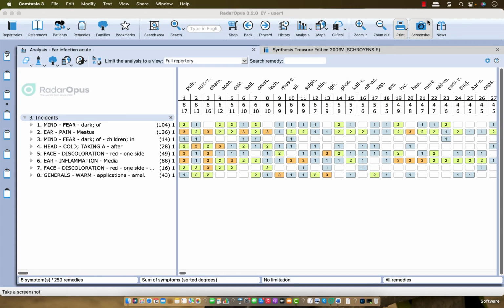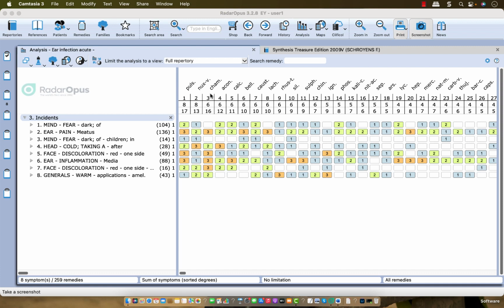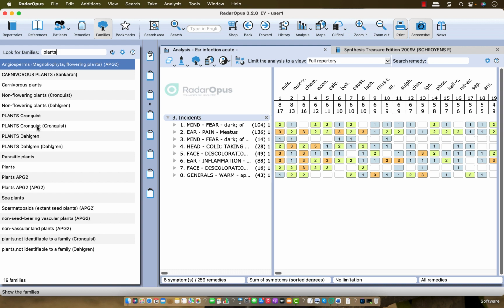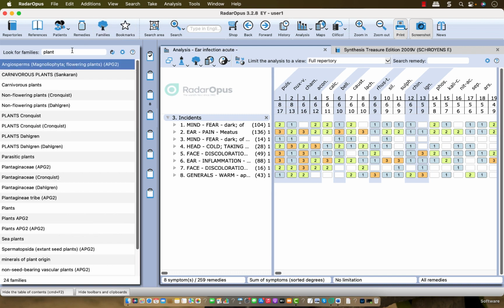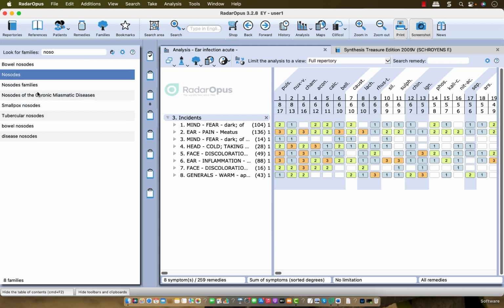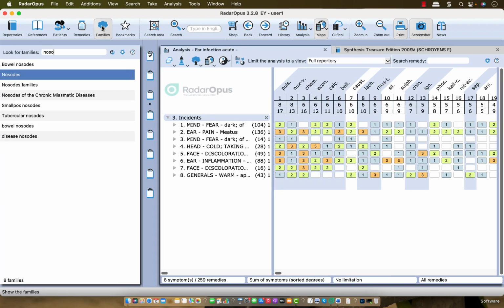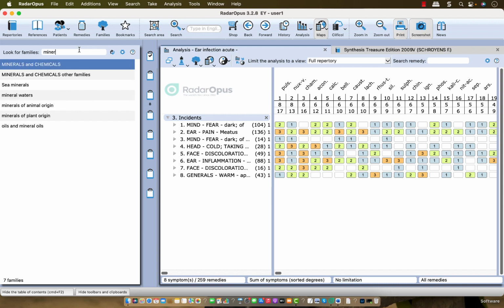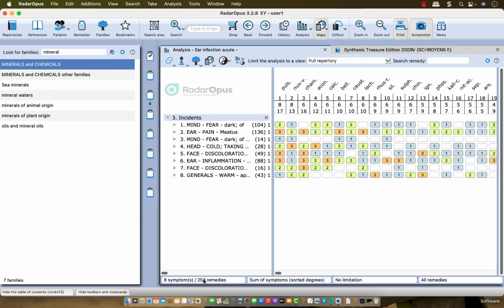RadarOpus: Part 5 tips for the Disease Classification of Hahnemann